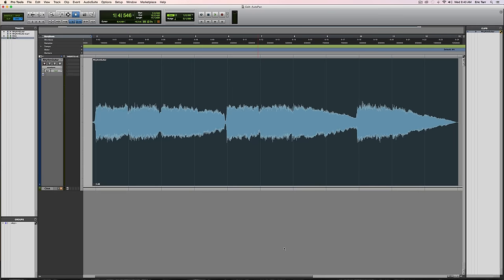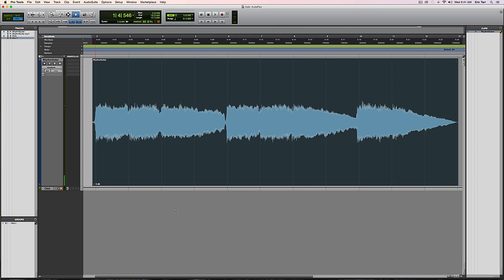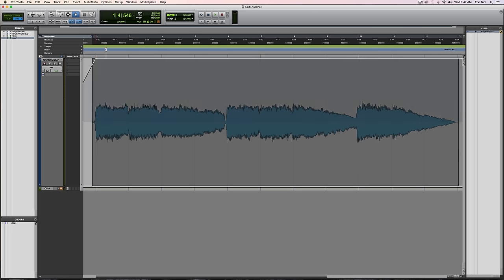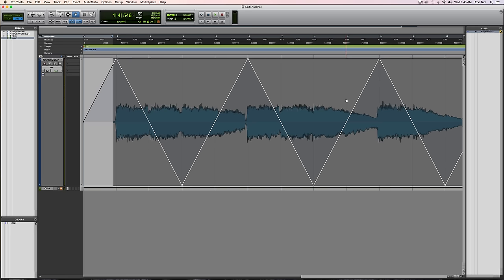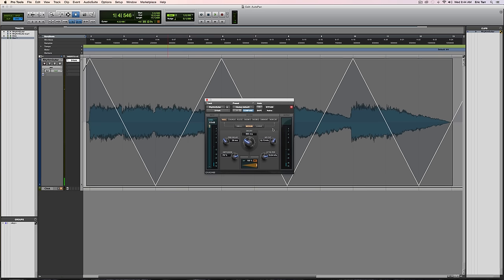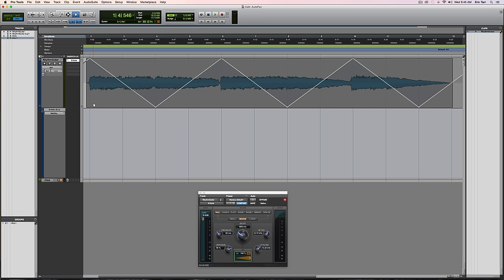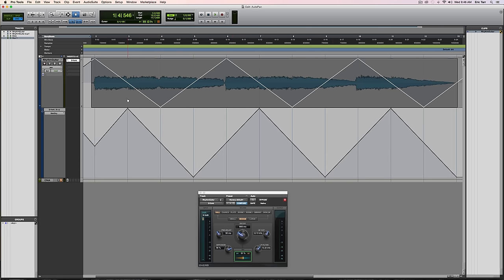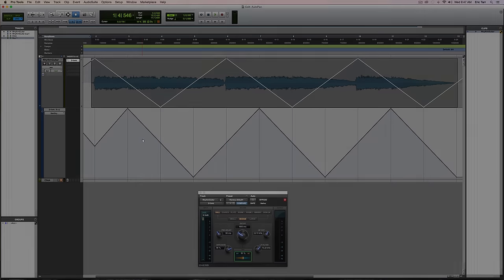How to Create a Unique Auto Pan Effect on Electric Guitar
A video on creating a unique auto pan effect using automation and reverb on electric guitar in Pro Tools.